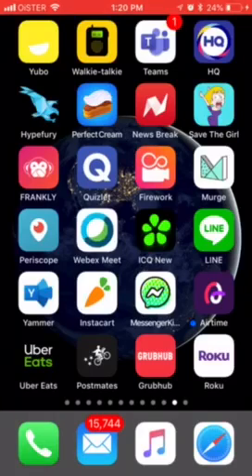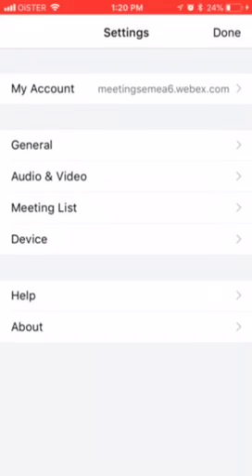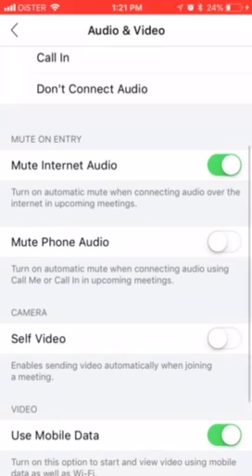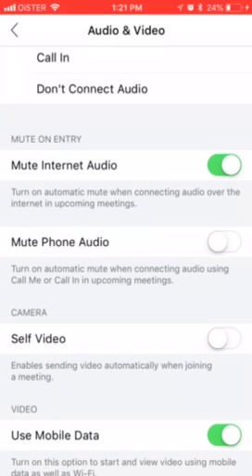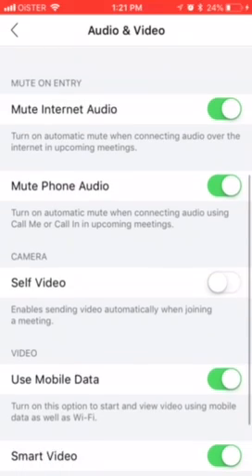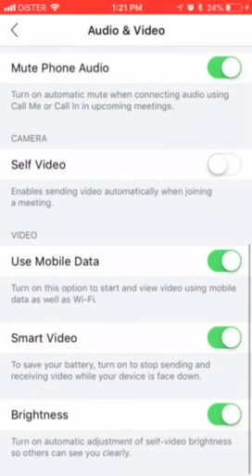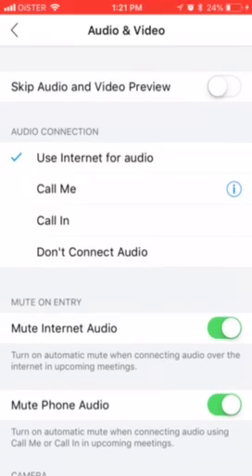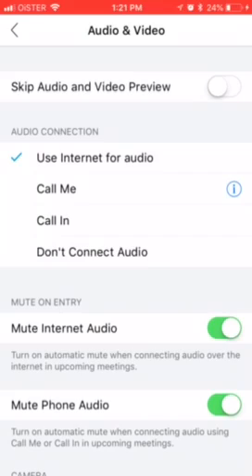How to MUTE YOURSELF ON ENTRY in WEBEX MEET?